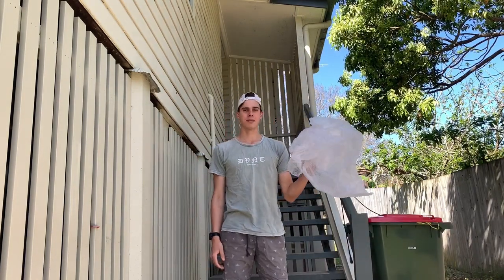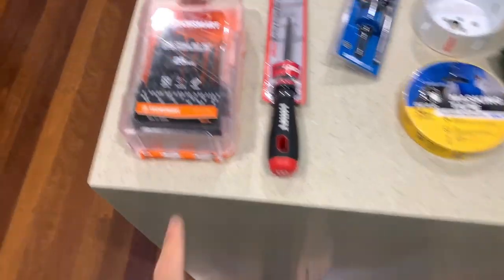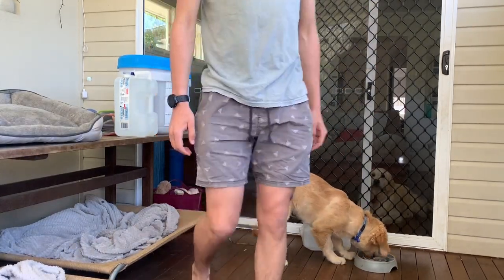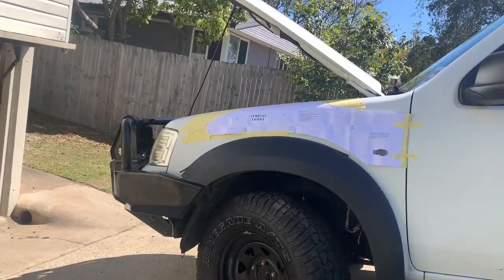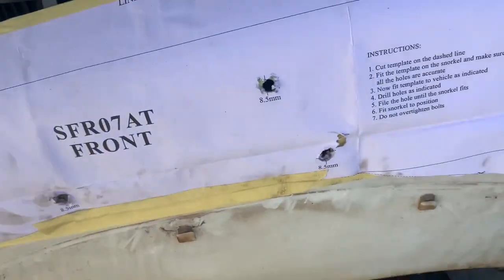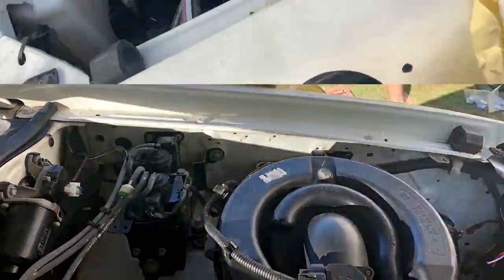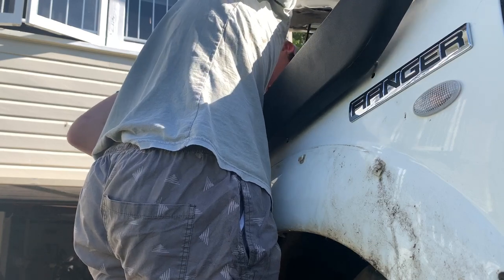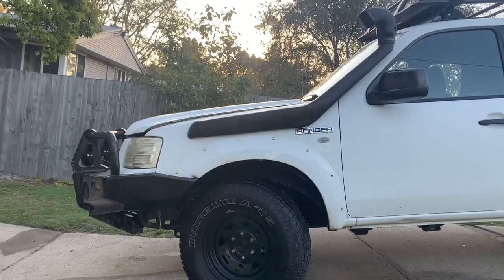How to install a tuff terrain snorkel on a Ford Ranger PJ/PK/BT-50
Installing a safari like snorkel on my 2008 Ford Ranger PJ

Intro 00:00-01:23
What you need 01:24-01:40
Masking up the fender 02:58-03:50
Removing the fender and fender lining 03:51-05:05
Drilling holes 05:06-05:50
Connecting to the air box 05:51-07:13
Putting the studs on the snorkel 07:14-07:39
Fitting snorkel 07:40-09:00
Start up check 09:01-09:41
Outro 09:42-10:29

Follow the socials:
📷:liam.mckenzie.yt
👻:liammck.4